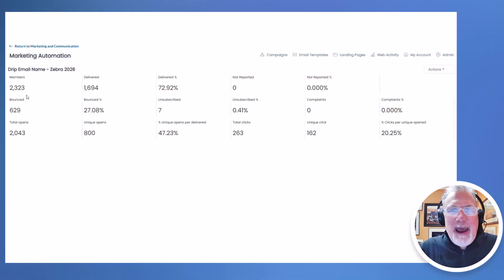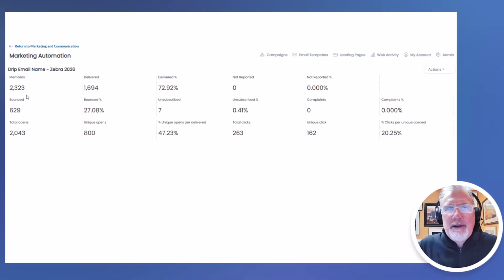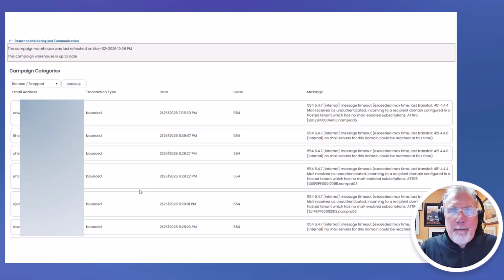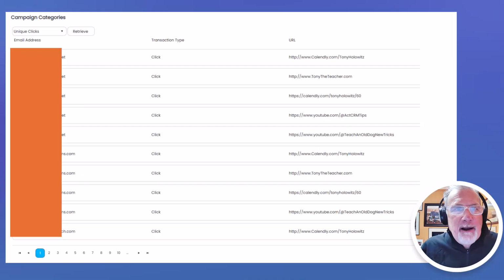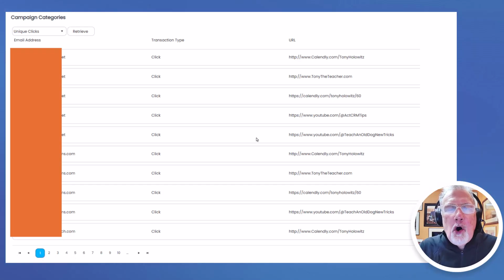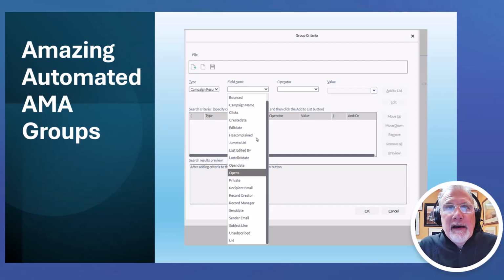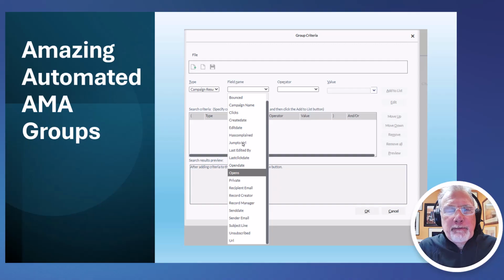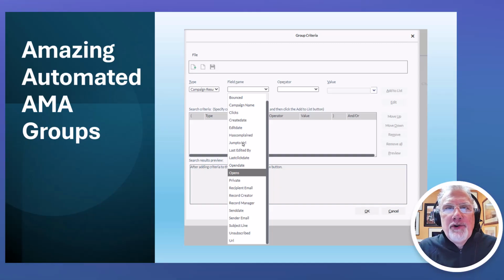Most ACT Users Miss This Campaign Automation Power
In this tutorial, Tony Holowitz explains how to turn Act Marketing Automation statistics into real, actionable follow-up using groups inside Act. He begins by emphasizing his concept of “group therapy” — using Act groups strategically to organize and act on meaningful contact data.

He reviews a campaign sent to about 2,300 contacts where only 73 percent were delivered due to poor data quality, resulting in many bounces. While most users focus on open rates and click statistics, Tony argues that raw statistics alone are overrated and often misleading. Instead, campaign results should be viewed as a story about your database — revealing data quality issues, engagement levels, and opportunities for follow-up.

He demonstrates how marketing automation reports allow you to retrieve specific results, such as bounced emails or clicked URLs. However, exporting lists and manually working through them is inefficient. The real power lies inside Act itself.

Tony explains that Act Groups can be manual or rule-based. While you could manually create a group such as “People Named John,” the real strength is in dynamic group membership rules. These rules automatically add contacts to groups based on defined criteria — including marketing automation behavior.

For example, you can automatically group:

* Contacts whose emails bounced
* Contacts who clicked a specific link
* Contacts who opened a campaign
* Contacts who clicked a Calendly link but didn’t schedule
* Contacts based on edit dates or other activity fields

This allows you to instantly pull up engaged prospects and take action — call them, reintroduce yourself, follow up on interest, or correct bad data.

Tony urges users to build campaigns backward. Instead of starting with design and content, ask: What am I willing to do based on the results? If someone clicks your YouTube link, will you call them? If someone clicks your booking link but doesn’t schedule, will you follow up? Campaigns should be created with clear post-send action plans.

He stresses that only about 5 percent of Act users use Act Marketing Automation, and an even smaller fraction leverage automated groups tied to campaign results. Yet this functionality is built directly into Act and represents one of the most powerful and affordable sales tools available to users.

The key takeaway is that marketing automation statistics are not just numbers — they are triggers for organized action. By using group membership rules tied to campaign behavior, you transform passive reporting into an active sales workflow.

Tony closes by encouraging users to start using Act Marketing Automation strategically and to reach out if they need help setting up campaigns and automated follow-up systems.

Key Takeaways
(03:12) Build campaigns backward by deciding in advance what actions you will take based on results.
(05:14) Use group membership rules to automatically organize contacts based on clicks, bounces, and other behaviors.
(05:44) The real power of Act Marketing Automation is turning statistics into actionable groups inside Act.